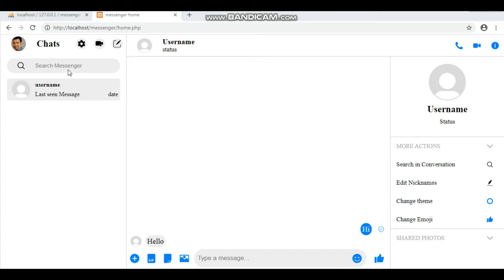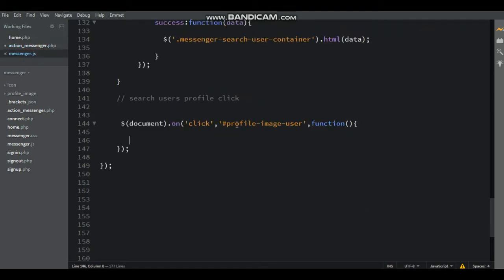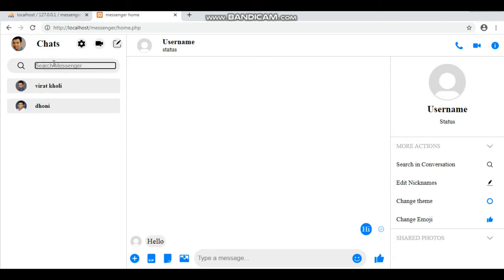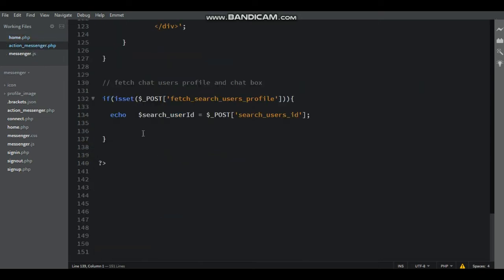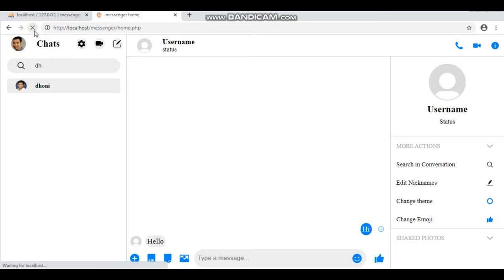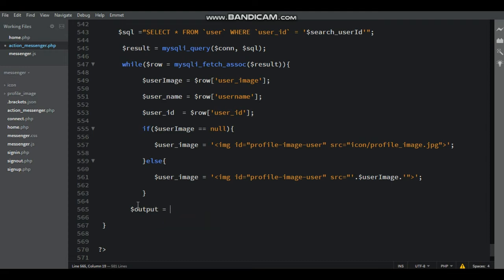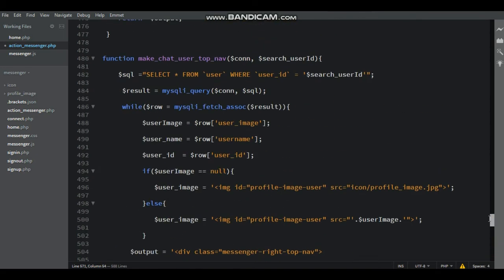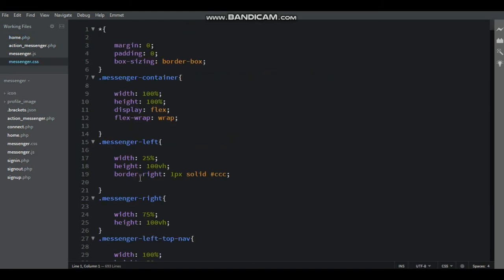How to make Social Messenger Website using HTML CSS PHP MYSQLI JQUERY & AJAX Part - 9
In this Part Social Messenger Website how to fetch Search Users  Chat Navigation Bar and Profile Information using JQUERY AJAX PHP MYSQLI.

❤️ Complete websites Using HTML CSS PHP MYSQLI JQUERY AJAX JAVASCRIPT
       REACT JS.
❤️  Complete Mobile application Using Android Sudio React Native
   *  Complete website step by step
   * Source Code Download in Github
In this part messenger website search users profile click fetch the search users chat navigation bar and profile information using ajax jquery php mysqli. The chat navigation bar include profile image and username . The profile information on right side of the chat fetch profile image and username.